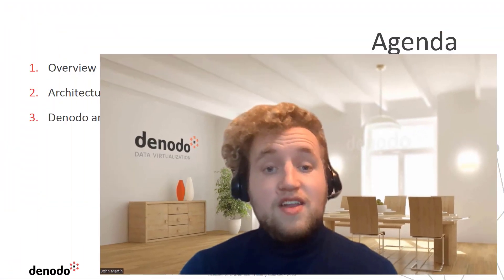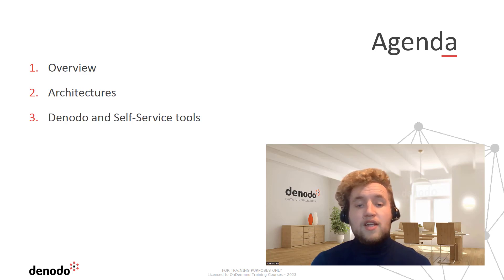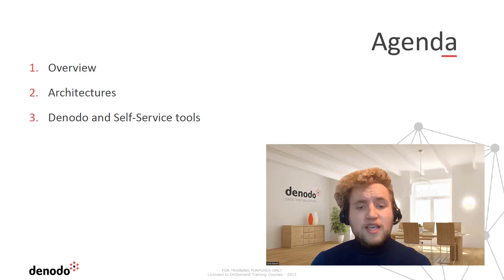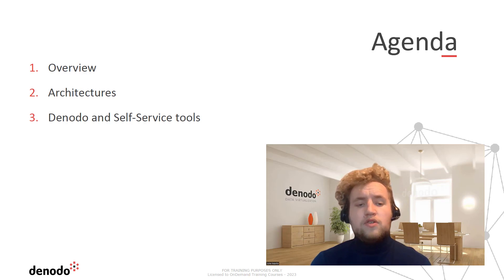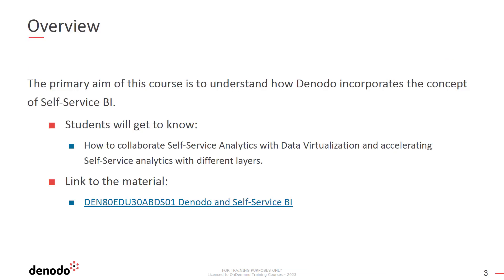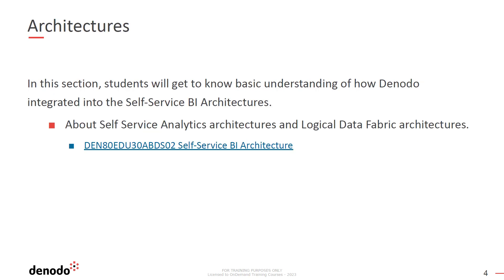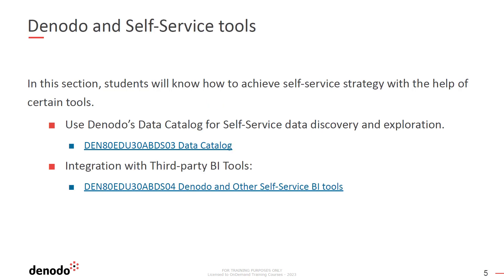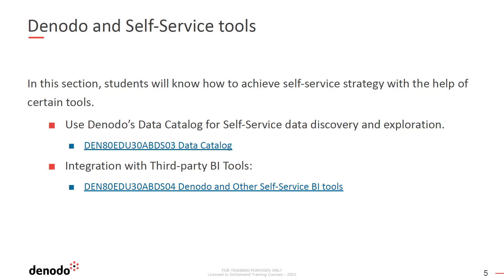Self Service and Data Marketplace with Denodo (Course Overview)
The Self-Service and Data Marketplace with Denodo on-demand course covers the self-service solution and its architectures using Denodo. In this course we will see how to embrace a self-service strategy with the help of Denodo’s Data Catalog for building a data marketplace for the business, allowing users to discover the data they need for better data insights.

Get more information about this on-demand course in the Denodo Education